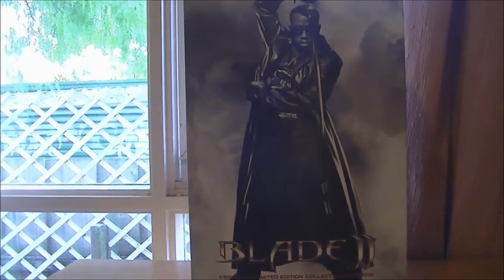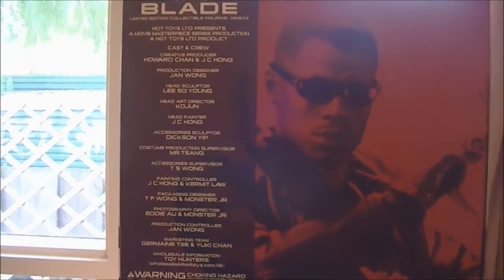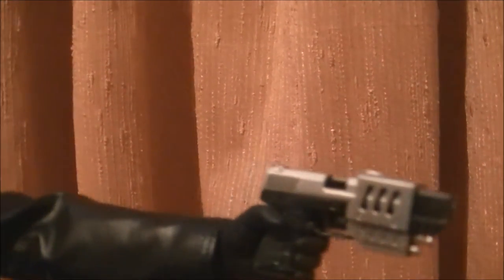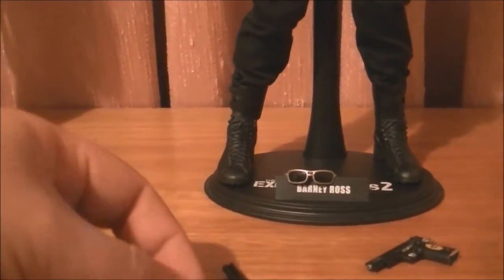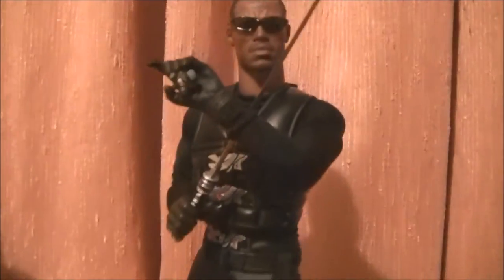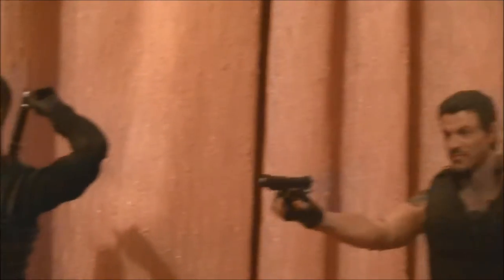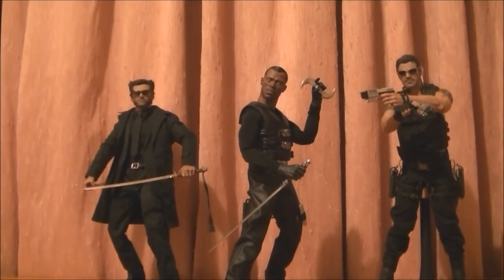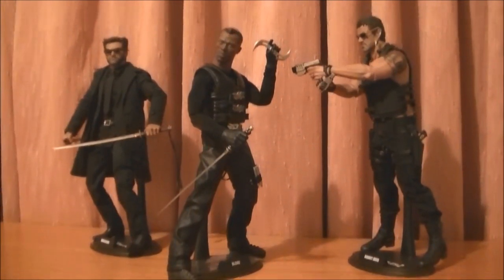Hot Toys Blade II detailed Review SlideShow movie masterpiece 1/6 scale figure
Hey Guys,
This is my special review of one of my holy grail of Hot Toys figures Blade II.
I have been waiting for this for a while now, and was super excited to do this figure!!! I had to cut the video because i kept on going about how great the figure was. Anyways i thought i would do a special review on him about comparing him to other more recent figures.